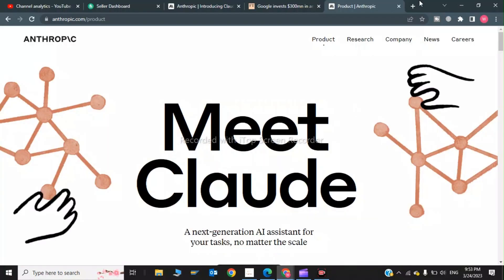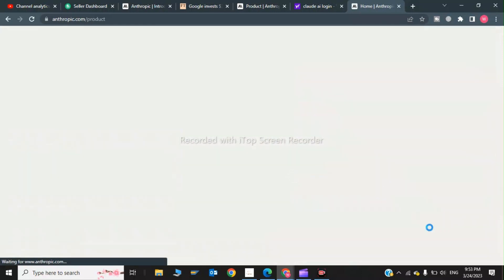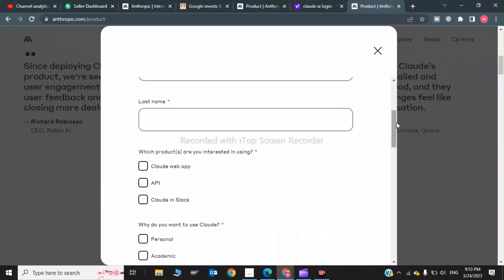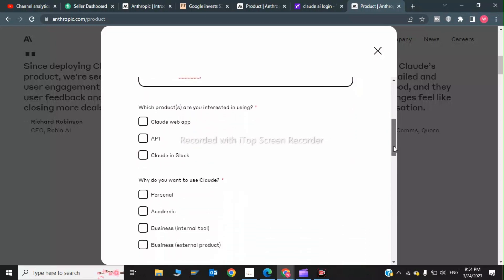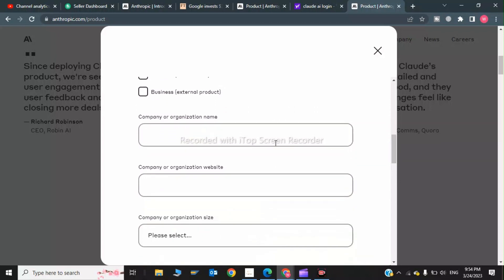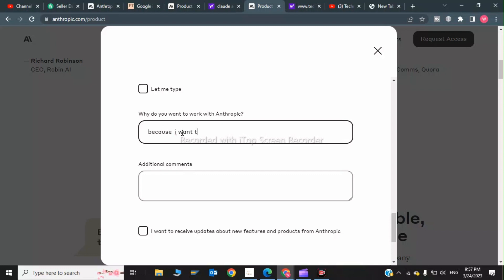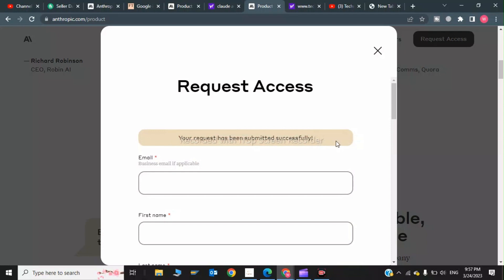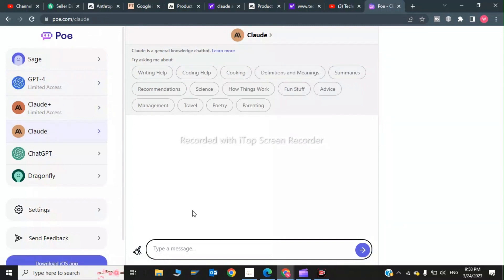How to use google claude AI | claude AI login | Google claude Launch Date | 2023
Google Releases Chat GPT Competitor named Claude | OpenAI vs Google | AI | UPSC | StudyIQ
Big question Claude vs OpenAI,
OpenAI and Google are both major players in the field of artificial intelligence, but they have different areas of focus and expertise.

OpenAI is a research organization that focuses on developing advanced AI technologies and making them accessible to the public. They have made significant contributions to the development of AI models such as GPT-3, which is known for its ability to generate natural language text.

Google, on the other hand, is a technology company that has invested heavily in AI across a variety of domains, including natural language processing, computer vision, and machine learning. Google's AI applications include Google Assistant, Google Translate, and many others.

While both OpenAI and Google are leaders in AI, their approaches and priorities differ. OpenAI is focused on advancing AI research and making it more accessible, while Google is focused on creating practical applications of AI to enhance its products and services.

With its powerful natural language processing capabilities, ChatGPT can understand a wide variety of topics and respond with accurate and informative answers.